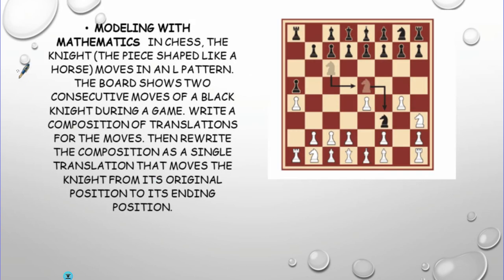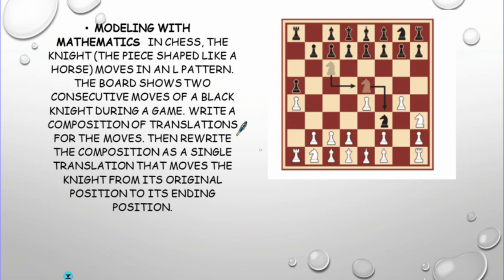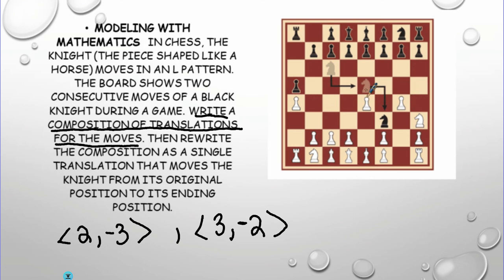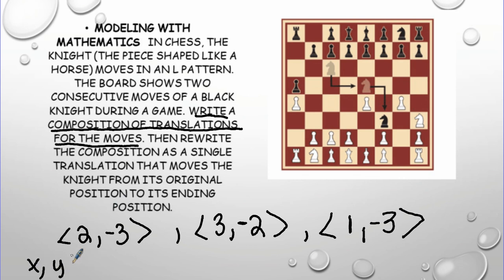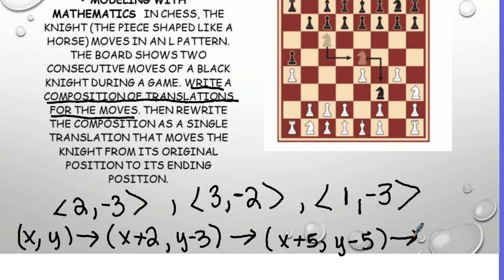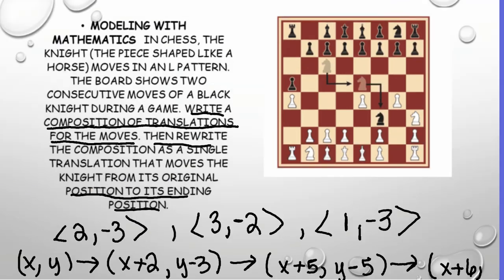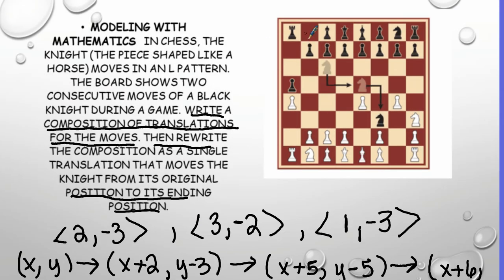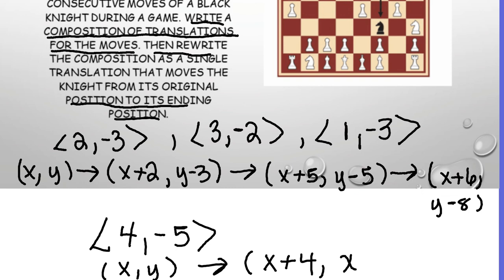Wk of Aug 5 2019 HW Day 4